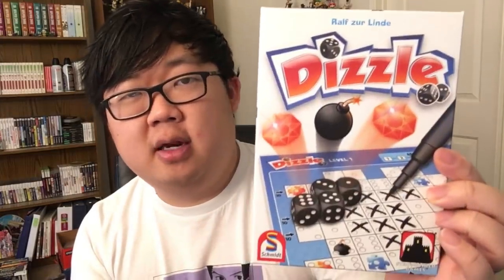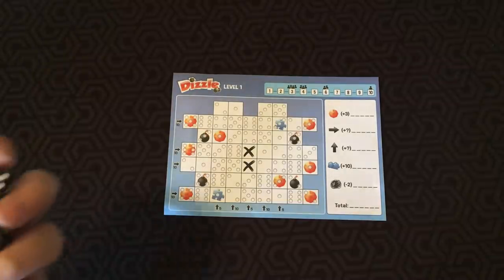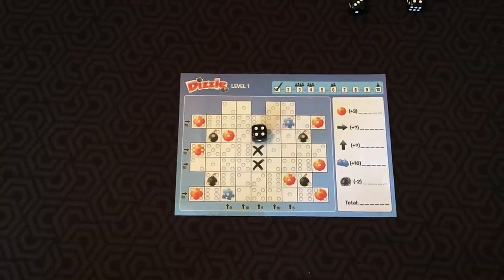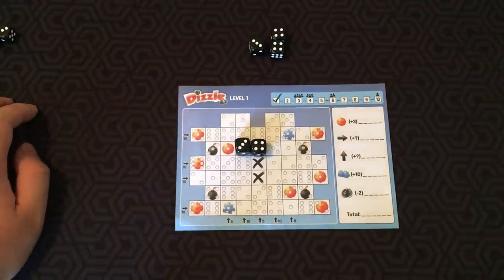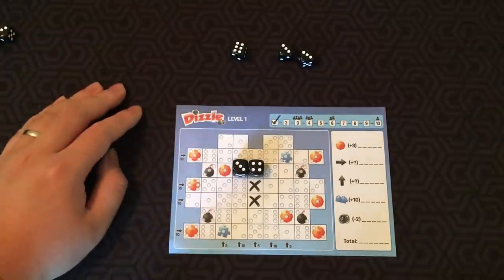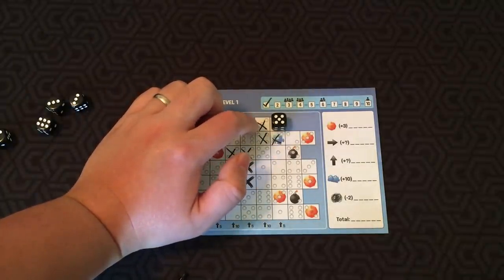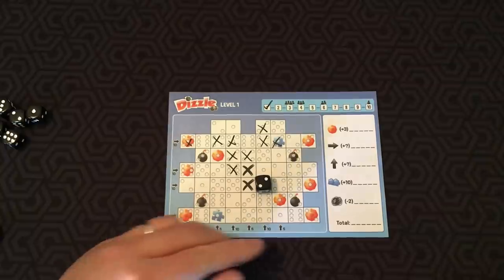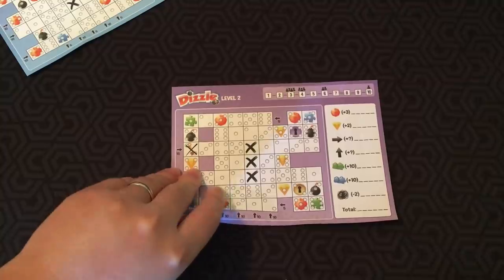Board Game Reviews Ep #77: DIZZLE